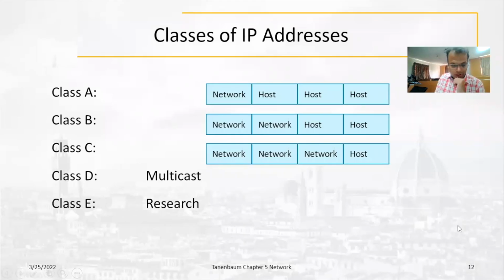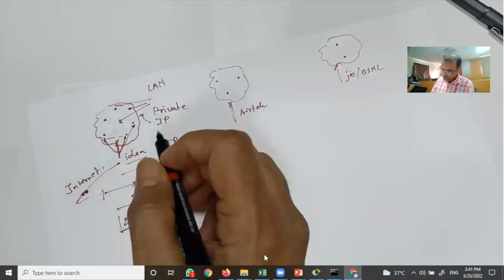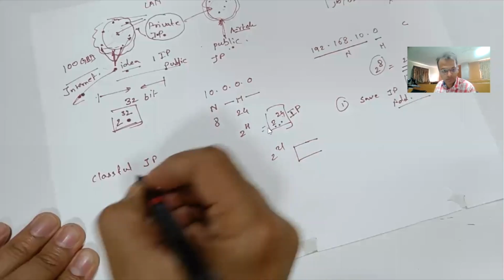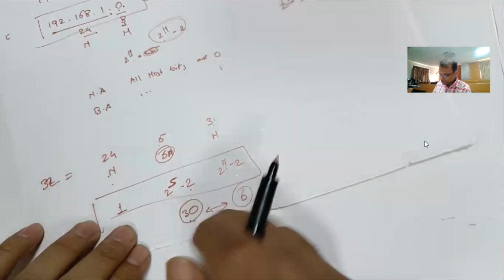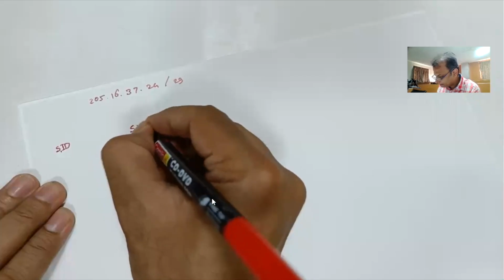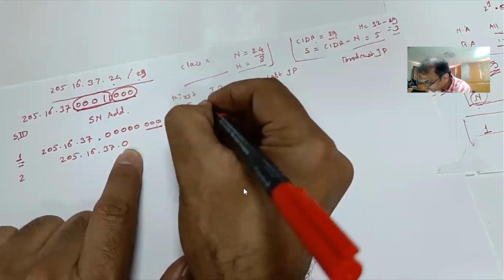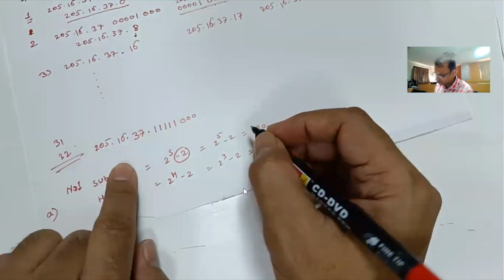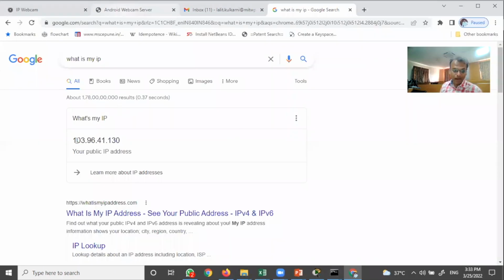Subnetting, Classless Inter Domain Routing (CIDR), Variable Length Subnet Mask (VLSM)